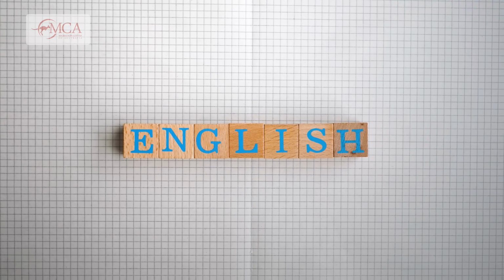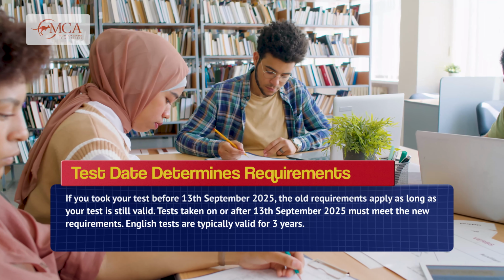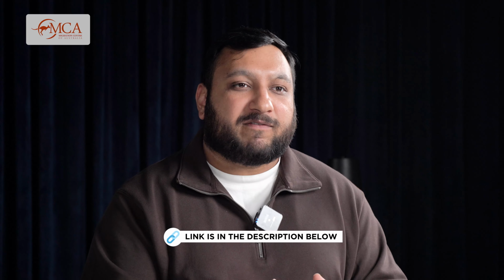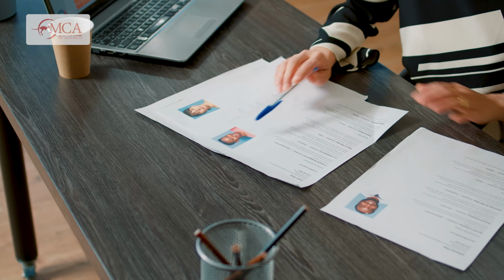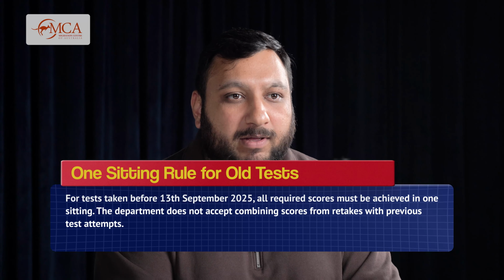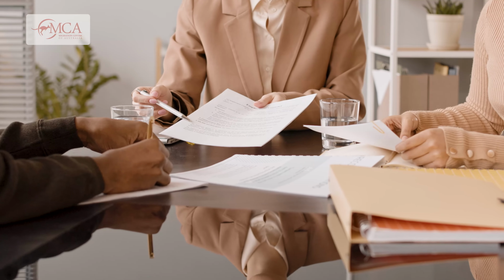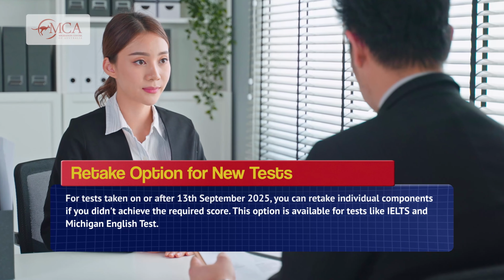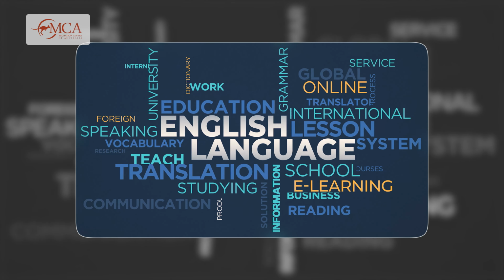482 Visa English Rules Changed! |Sept 2025 Update ! Can I submit English results after lodging visa?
482 Visa English Rules Changed in 2025 🚨
New English Requirements for 482 Visa Explained
Important 482 Visa English Update | Sept 2025
Applying for 482 Visa? English Rules Have Changed
Australia 482 Visa English Test Changes You Must Know
482 Visa English Score Update (From Sept 2025)
New IELTS & English Test Rules for 482 Visa
482 Visa English Requirements Breakdown 2025
Australia Work Visa English Rules Just Changed
482 Visa English Test Update | Avoid Visa Refusal

Planning to apply for the Subclass 482 visa? 🚨
Australia has updated English language requirements from 13 September 2025. This video explains who needs the new rules, who can still use old test results, accepted English tests, IELTS scores, and when retakes are allowed.
Make sure your English test is valid at the time of application to avoid refusal.

00:00 – 00:08 | Overview of 482 Visa English Requirement Changes
Introduction and purpose of the update.

00:09 – 00:21 | New English Rules Effective from 13 September 2025
Who must meet the updated English requirements.

00:22 – 00:57 | Old vs New English Tests, Validity & Accepted Exams
Using pre-September 2025 results, validity period, and new test options.

00:58 – 01:40 | Required English Scores & Component Requirements Explained
IELTS scores, different test benchmarks, and component-wise requirements.

01:41 – 02:31 | English Test Retakes, Streams Covered & Final Advice
Retake rules before vs after 13 Sept 2025, streams affected, and closing notes.

What are the new English requirements for the 482 visa?

When did the 482 visa English changes start?

Who must meet the new English rules for subclass 482?

Can I use old English test results for a 482 visa?

What if my English test was taken before 13 September 2025?

Is IELTS still accepted for the 482 visa?

What IELTS score is required for a 482 visa?

Do I need 5 in each IELTS band for a 482 visa?

What English tests are accepted for the 482 visa?

Is the Michigan English Test accepted for Australia visa?

What is MET English test for Australian migration?

How long is an English test valid for a 482 visa?

Can I combine English test scores from different attempts?

Are English test retakes allowed for 482 visa?

Can I retake only one IELTS component for 482 visa?

When are component retakes allowed for English tests?

What happens if I fail one English test component?

Does PTE allow retakes for Australian visas?

Do English rules apply to both 482 streams?

Is English required for core skills stream 482 visa?

Is English required for specialist skills stream 482 visa?

Do English requirements apply at time of application?

Can my visa be refused due to English test issues?

What English score is required for listening in new tests?

What English score is required for reading in new tests?

What English score is required for writing in new tests?

What English score is required for speaking in new tests?

Have English requirements increased for 482 visa?

What if my English test expires before applying?

Can I use an academic English test for 482 visa?

What are the English requirements after September 2025?

Are retakes accepted before September 2025?

What English test changes affect work visas in Australia?

How do I check correct English scores for my test?

Is IELTS General required for subclass 482?

Can I apply if my English test is still valid?

Does Australia accept multiple English test attempts?

What English tests were newly introduced for 482 visa?

How strict are English rules for Australian work visas?

Can I submit English results after lodging visa?

Do English scores differ by test type?

What is the minimum English score for 482 visa 2025?

Are English rules same for all applicants?

What happens if I apply with wrong English scores?

Can migration agents help with English requirements?

Does Department accept partial English results?

How to avoid English-related visa refusal?

What English test should I choose for 482 visa?

Where can I check official English score requirements?